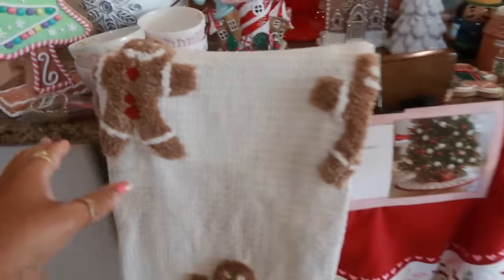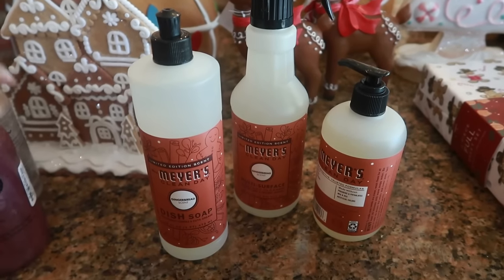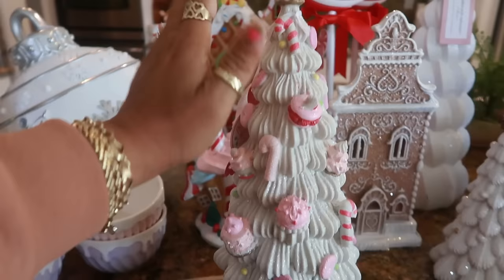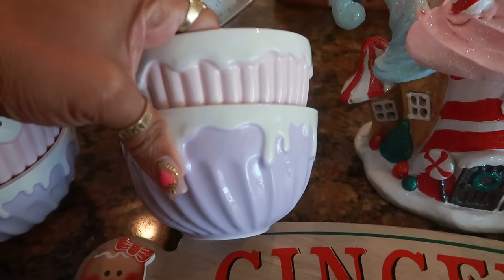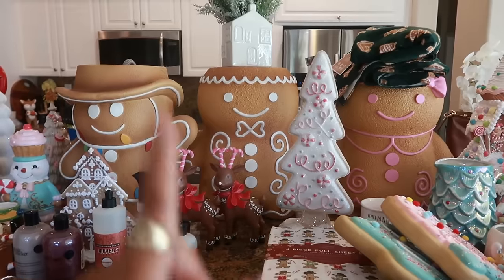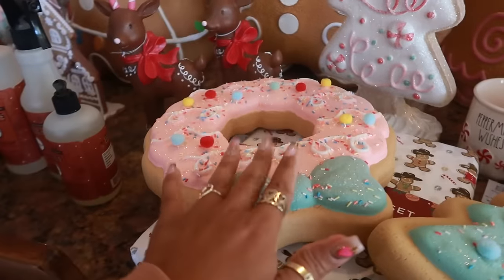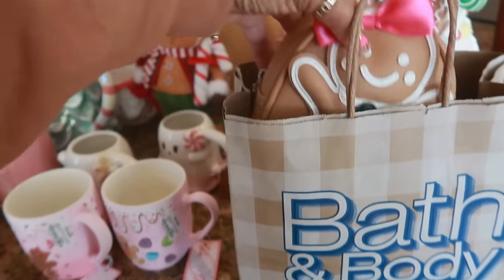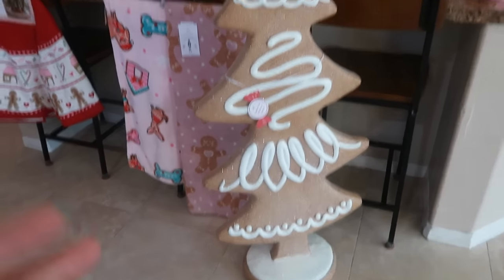MY 1ST GINGERBREAD HAUL & MORE!!! WHAT DID I BUY??